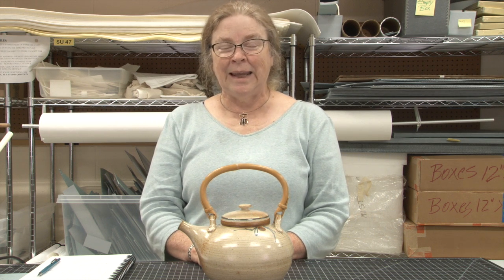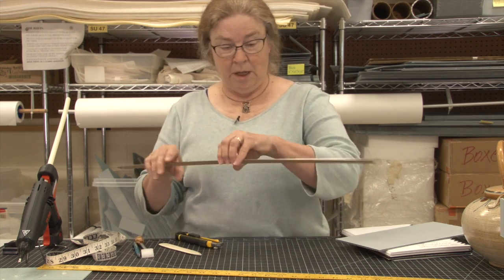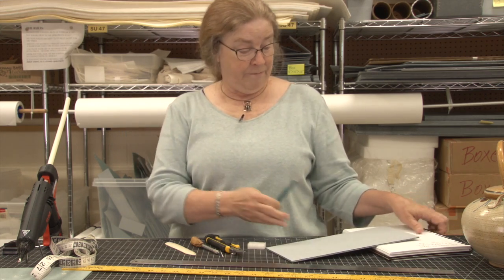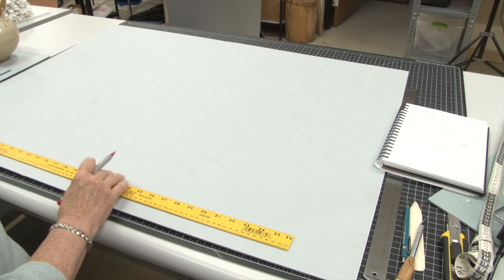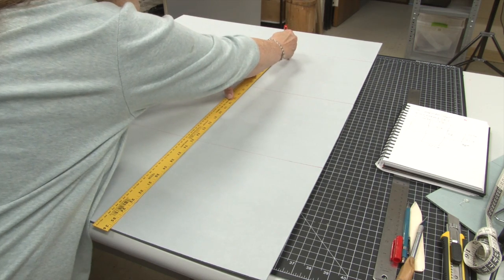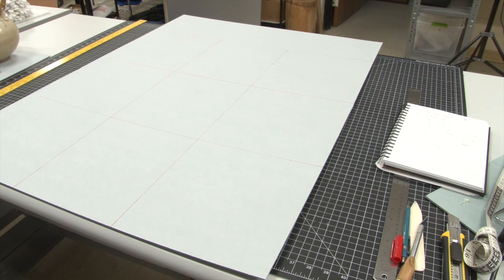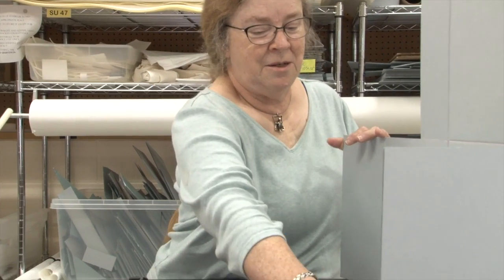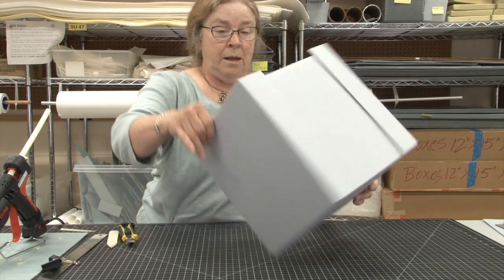How To Create a Storage Box for Museum Artifacts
Collections manager Anne Lane demonstrates how to create a storage box to appropriately house museum artifacts in a safe environment